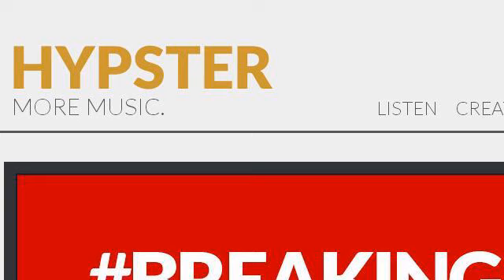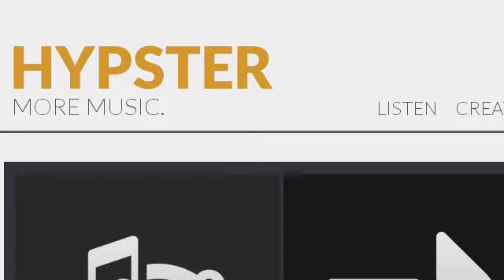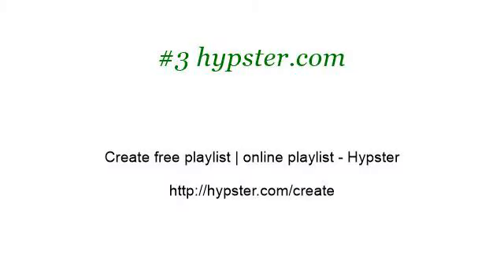How-To Create A Playlist For Your Website